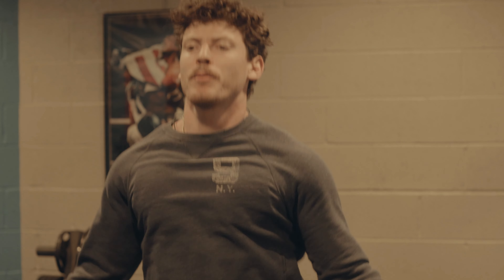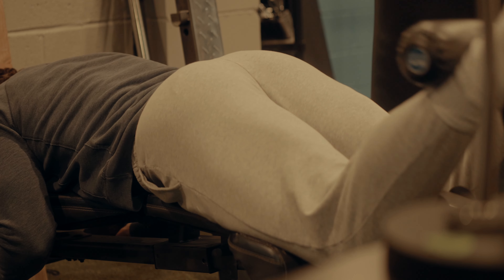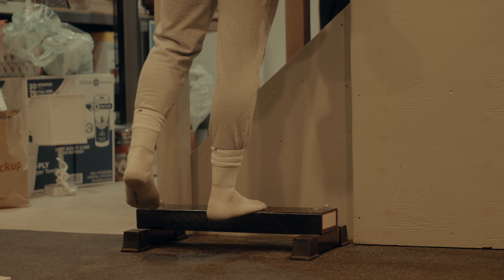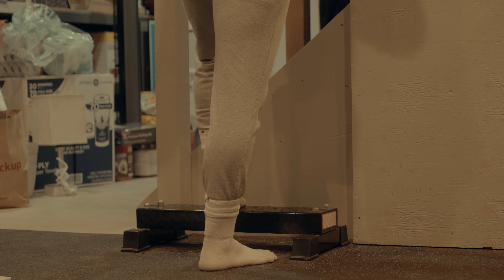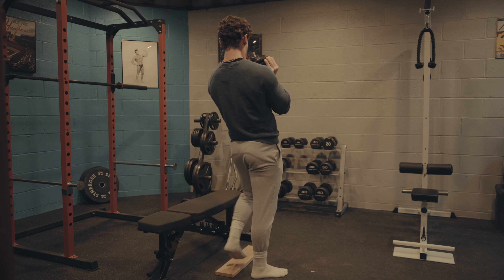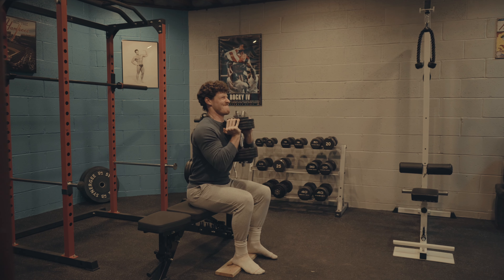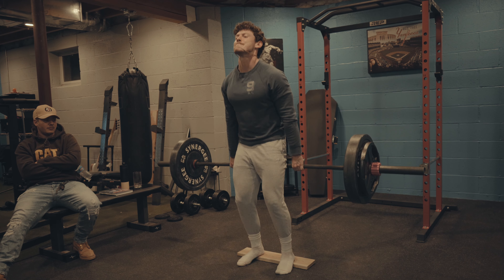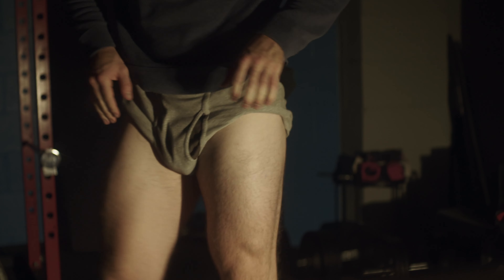Isolating The Quads - Leg Day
The Workout -
Leg Curls
Calf Raises
Dumbbell Front Squat
Barbell Hack Squat

In this episode I discuss how to isolate the quad muscles when performing any type of squat movement. Enjoy!